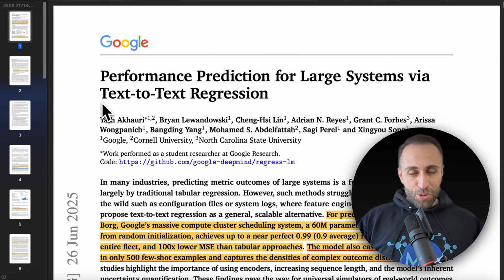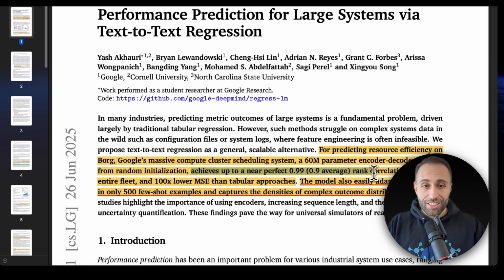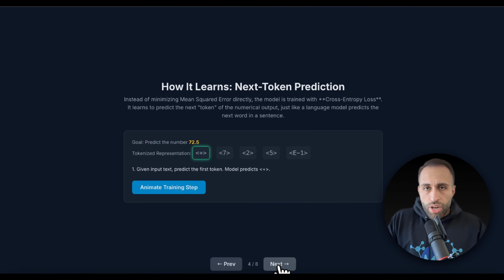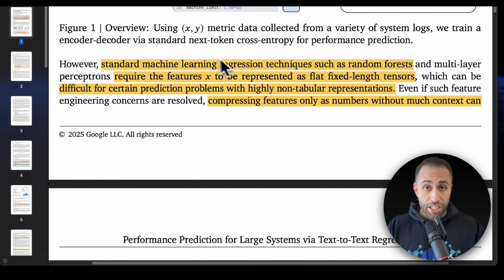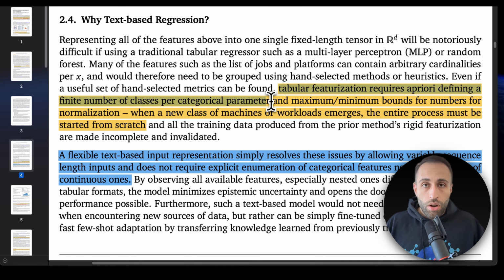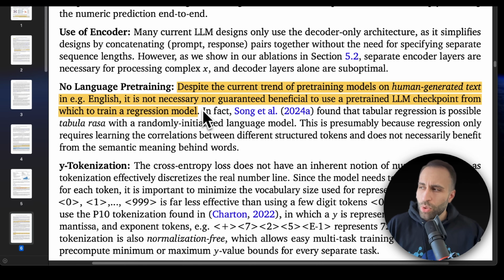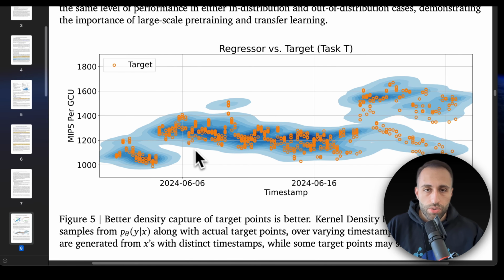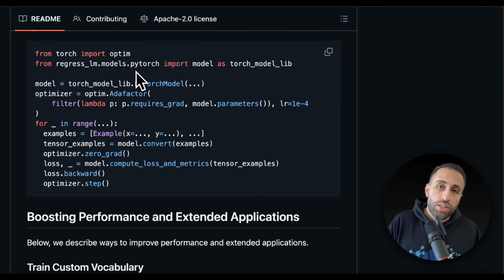Google’s New LLM Predicts Numbers: Regression on Your Data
Google’s new LLM can predict real numbers from text—yes, true regression. In this video I break down RegressLM and how to use it on your own data.

Source GitHub repo is in my free community (All AI YouTube Resources classroom):